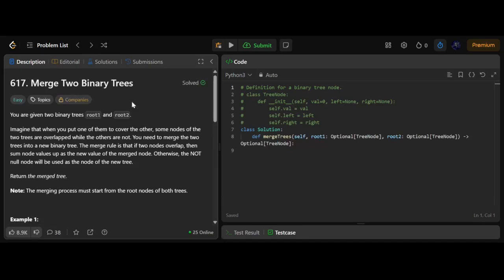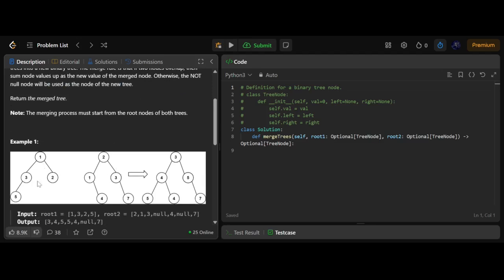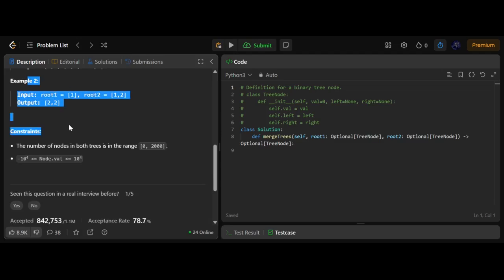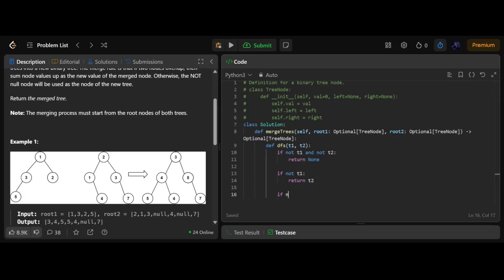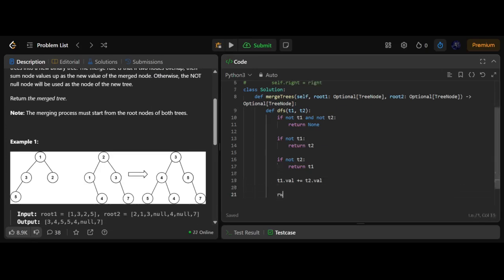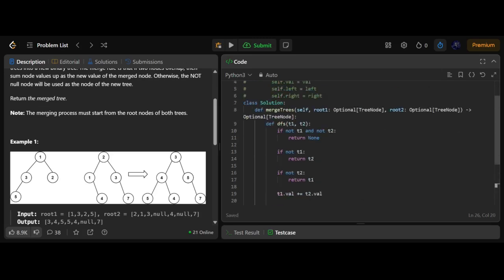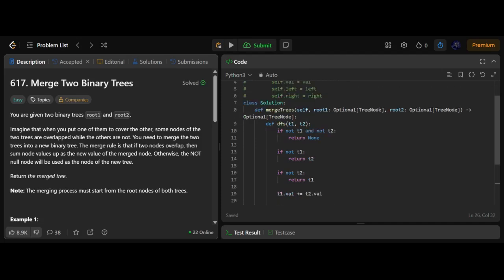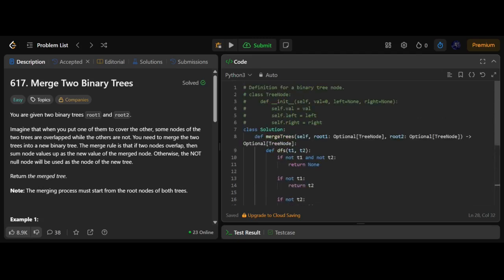Merge Two Binary Trees - Leetcode 617 - Python